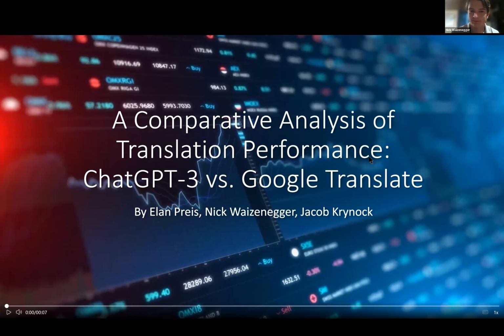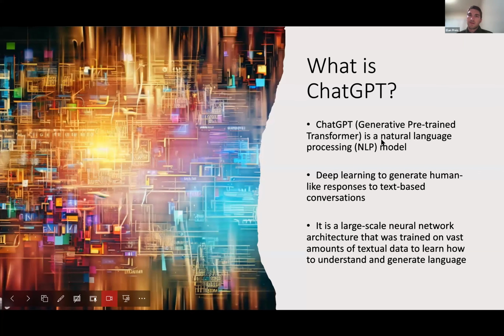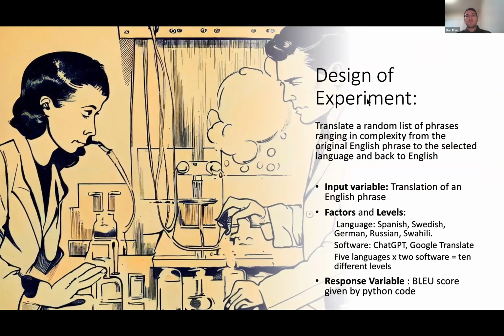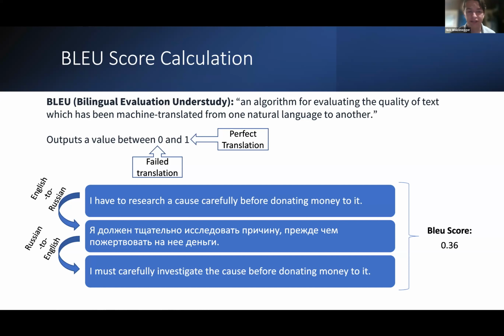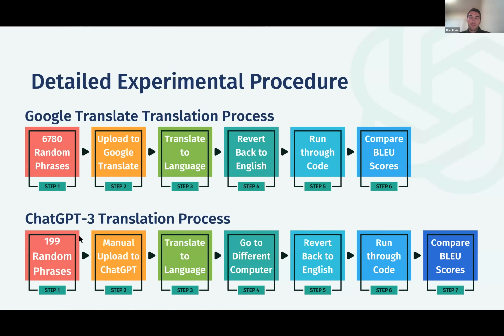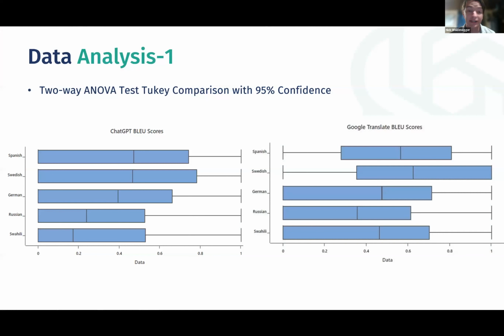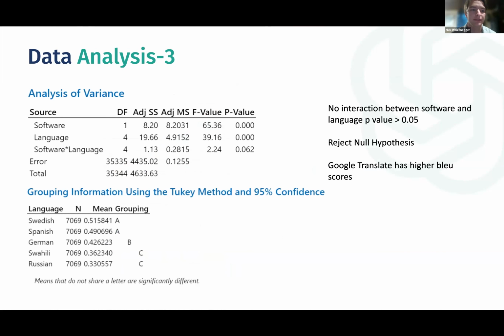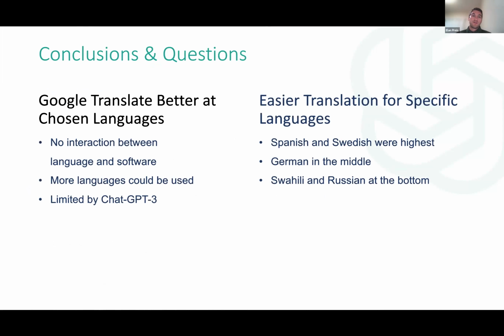eUSR 2023 | Plenary Talk #4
A Comparative Analysis of Translation Performance: ChatGPT vs. Google Translate